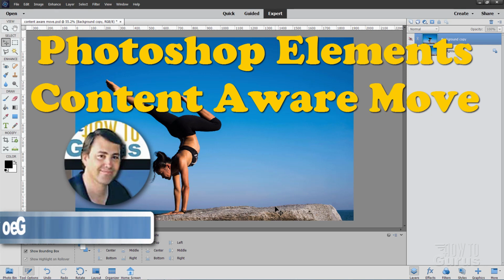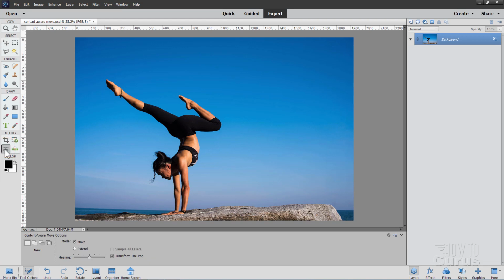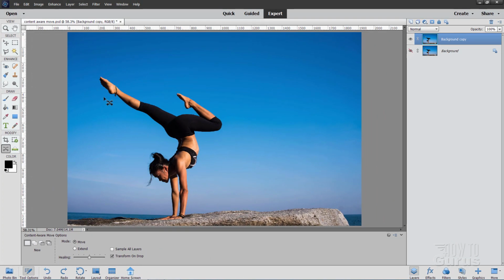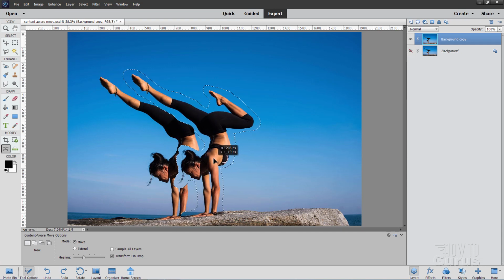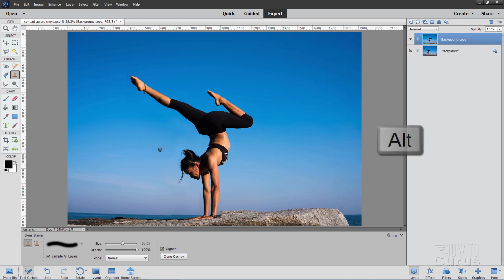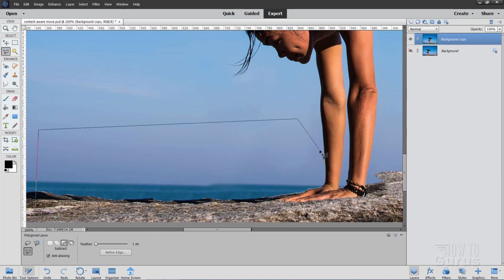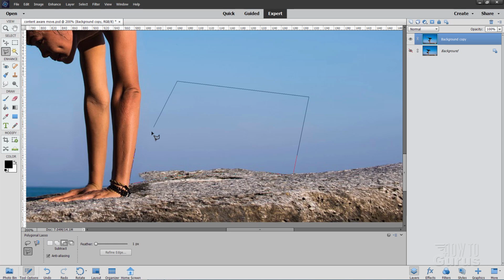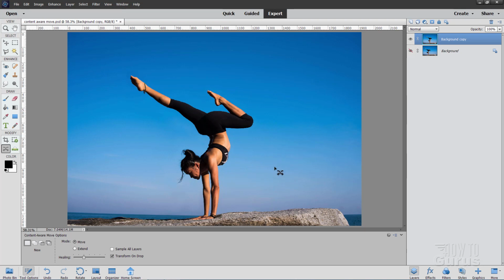How You Can Use the Photoshop Elements Content Aware Move Tool Tutorial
Photoshop Elements Content Aware Move. When you need to move a subject quickly and easily in a photo the Photoshop Elements Content Aware Move tool is a good option to try. In this How To Photoshop Elements video I show you how to use Content Aware Move and also talk about when it will and won't work.

00:00 How To Photoshop Elements Content Aware Move Intro
00:35 The beginning photo
00:55 Where to find content aware move
01:05 Duplicate background layer
01:18 How to use the tool
01:59 Making the initial selection
02:33 Trying first move
02:55 Didn't do a good job, so adjusting Healing
03:11 Much Better, now for the Clone Stamp
04:10 Fixing the Horizon
05:25 Fixing the rock
06:24 The finished move
07:28 Like Share Subscribe